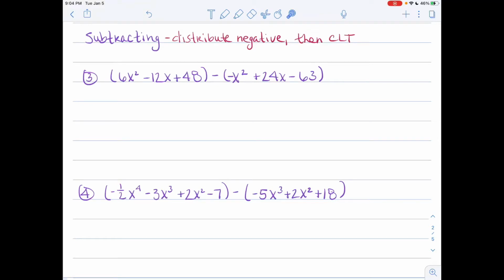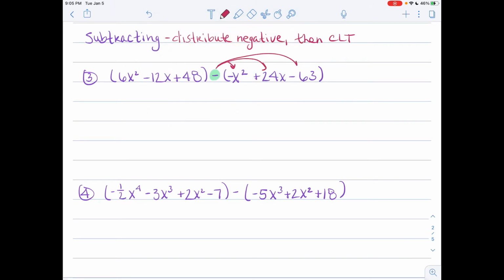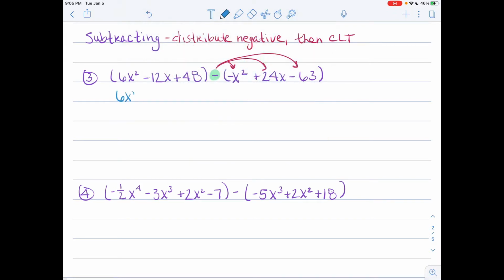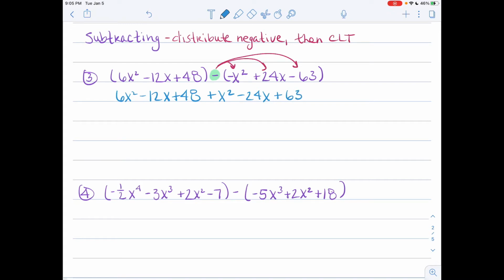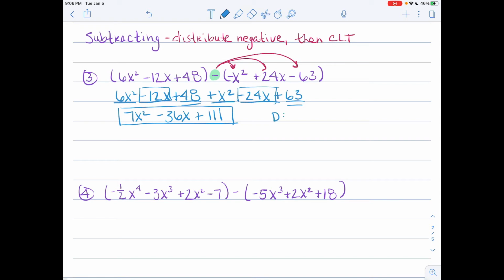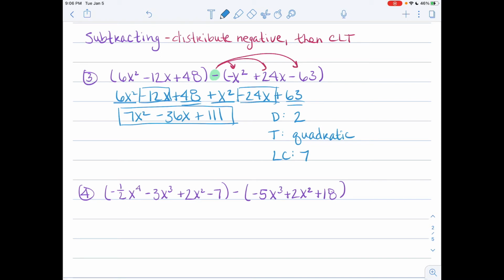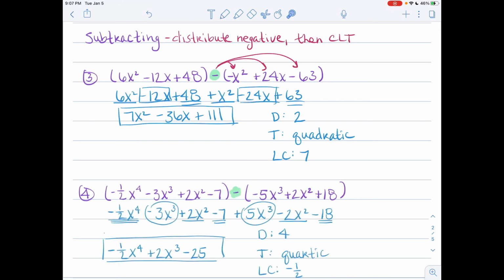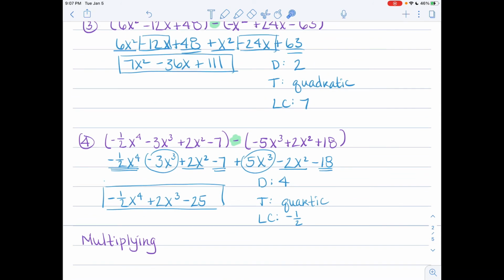Lesson 5.2 PreAP Part 3